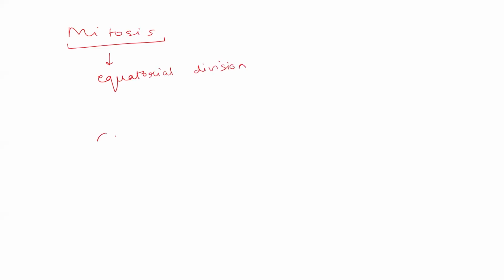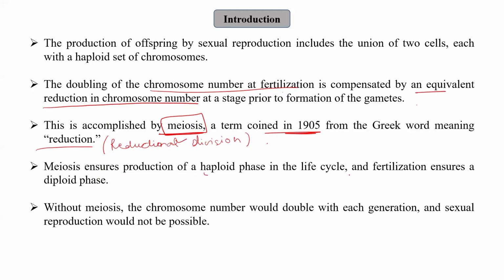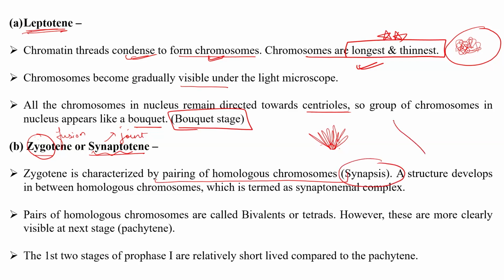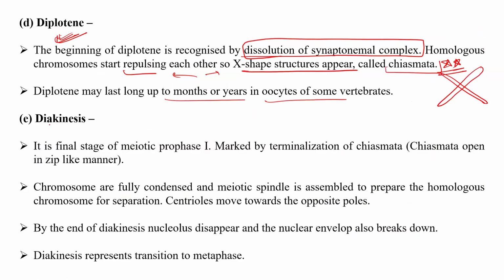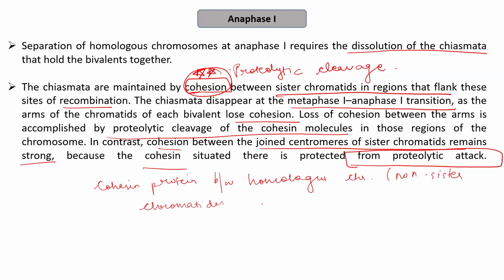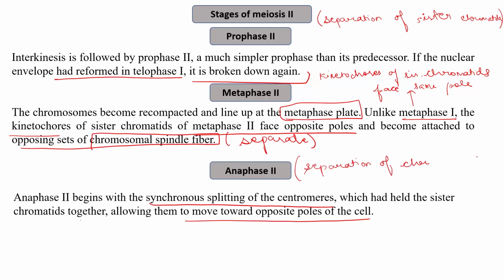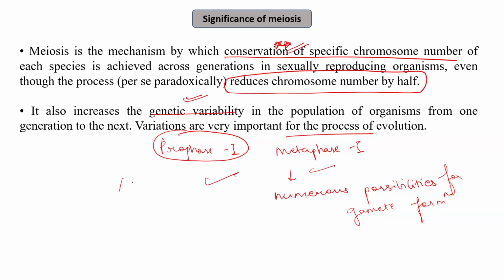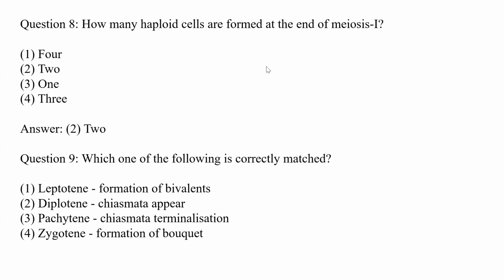Cell Cycle and Cell Division | Lecture 3 | Class 11 Biology | Akansha Garg